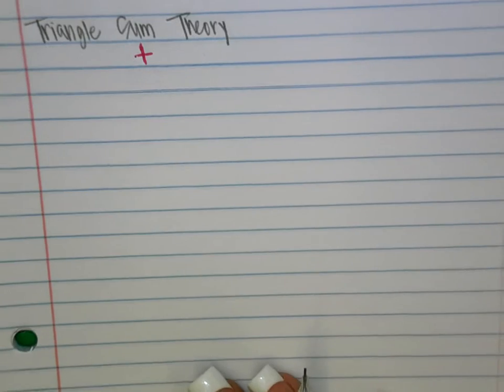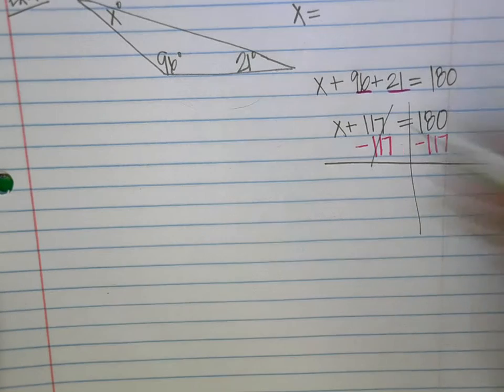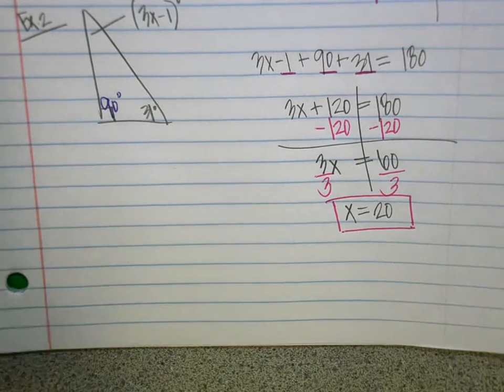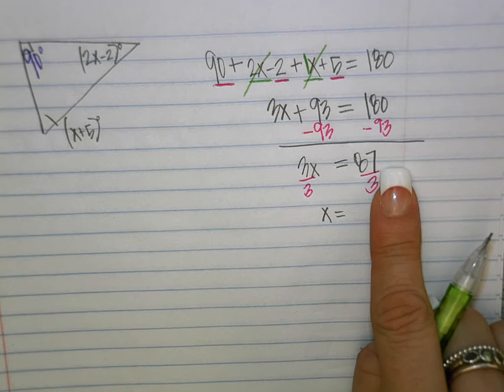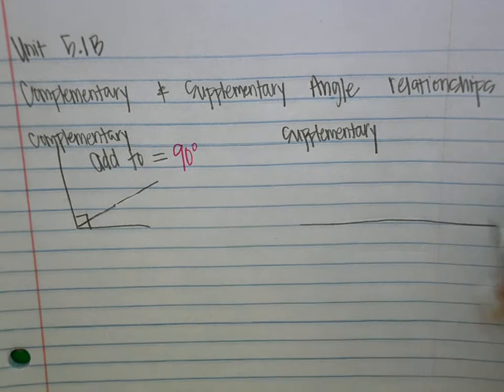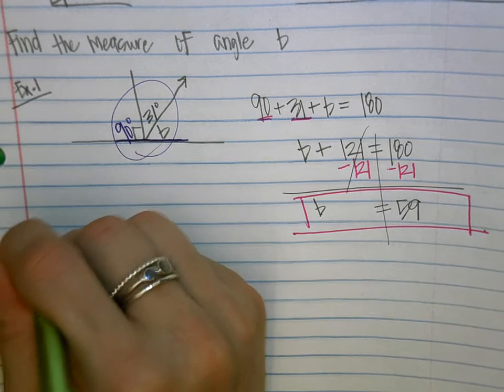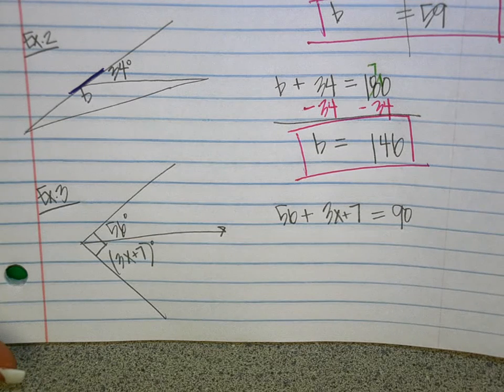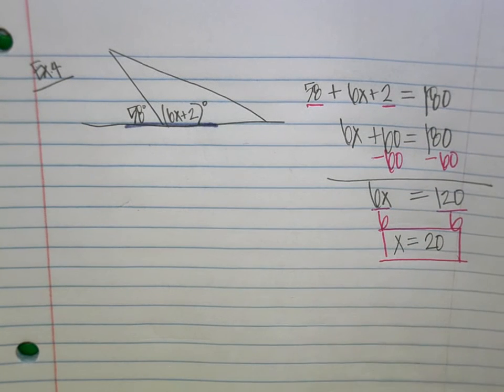5 1A&5 1B Notes